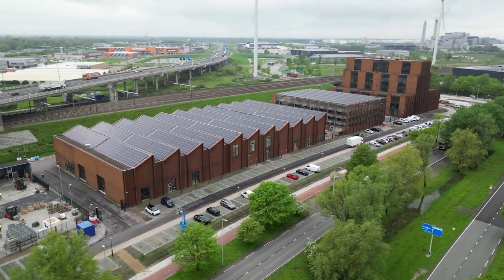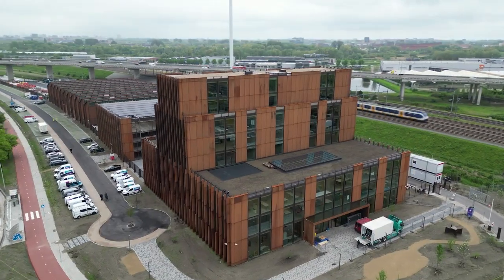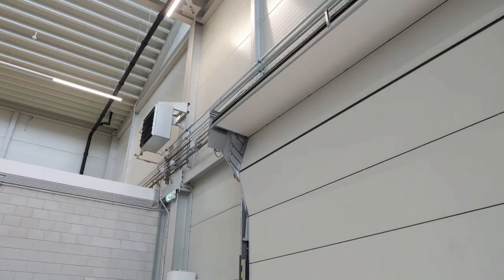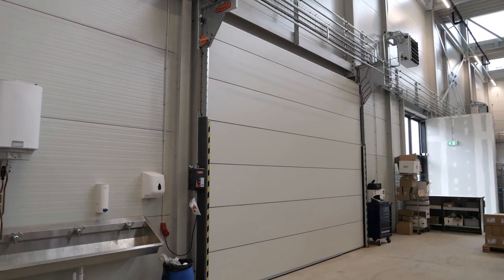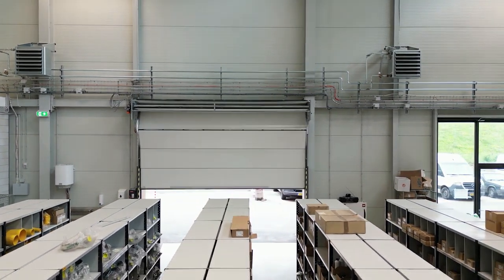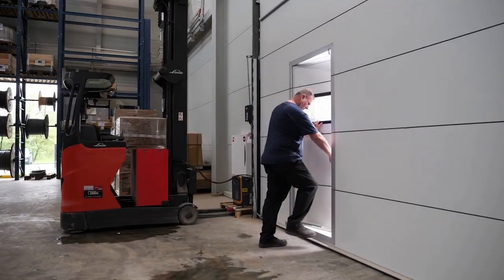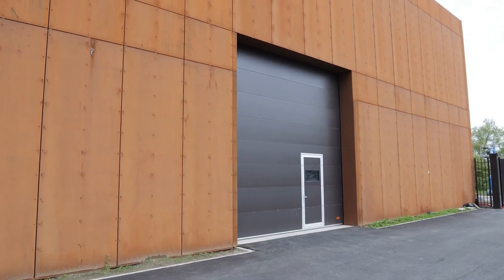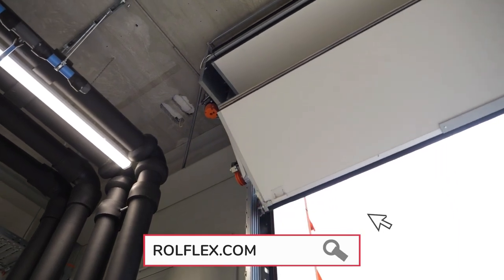New regional office for Alliander | with Compact Folding doors | Amsterdam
Recently Alliander opened its new regional office in Amsterdam, Rolflex installed 8 of its Compact Folding doors. they were the perfect fit for this building. See for yourself!

Do you need a new overhead door? Take a look at our folding door in our online configurator: